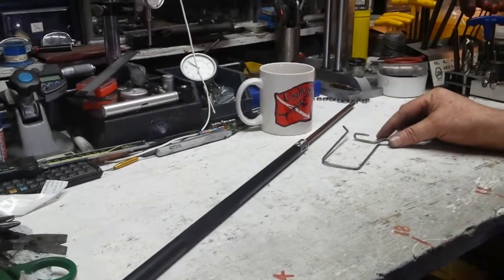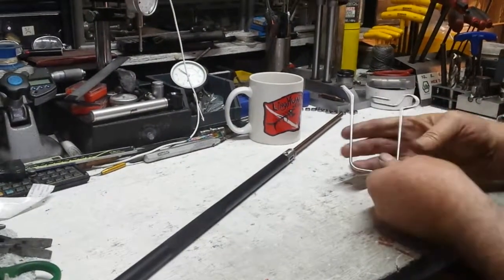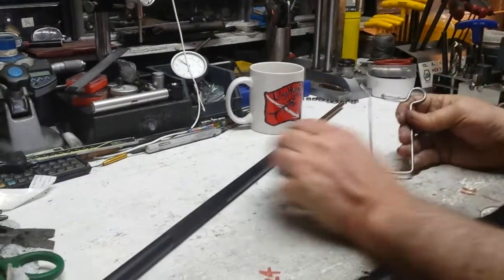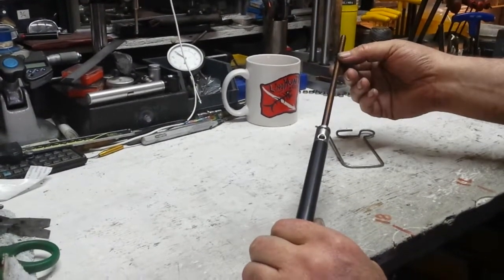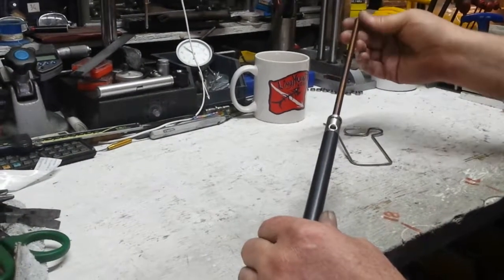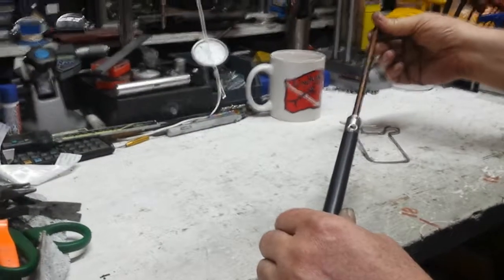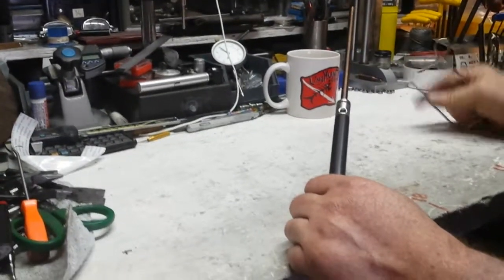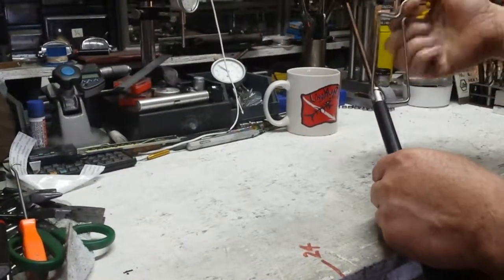POLE SPEAR Stow Clip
Stow clip for holding a pole spear in a safe direction when not in use.

got a spear point in the head when swimming up in a kelp bed with murky water.   Came up with this idea after that event.

Can be used for other gear like gauges, flashlights, etc.   NOT for fish unless you are shooting baitfish